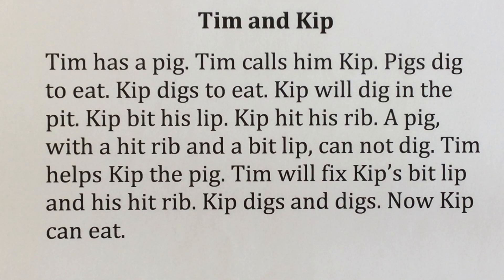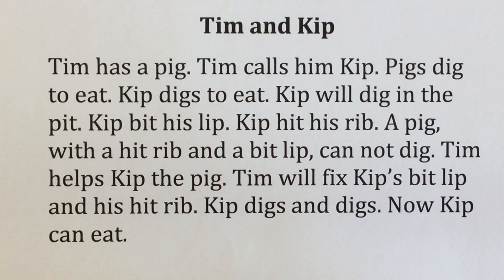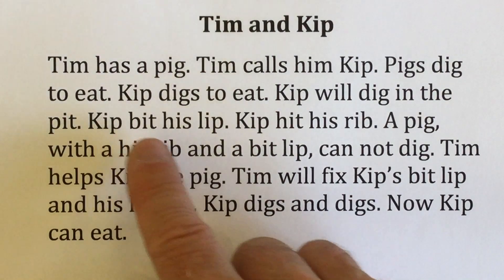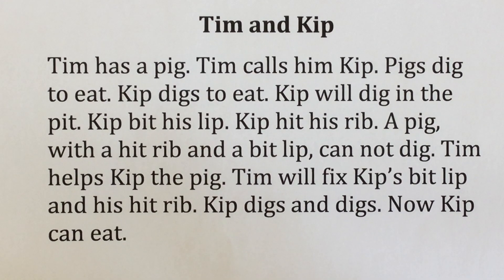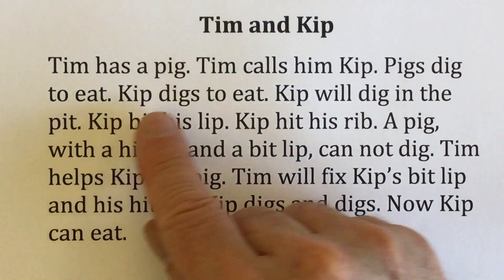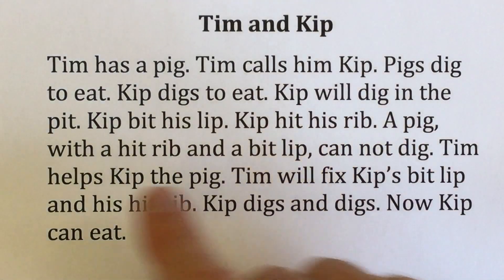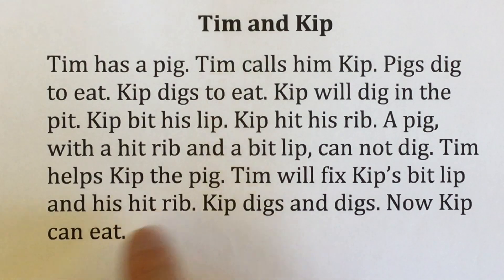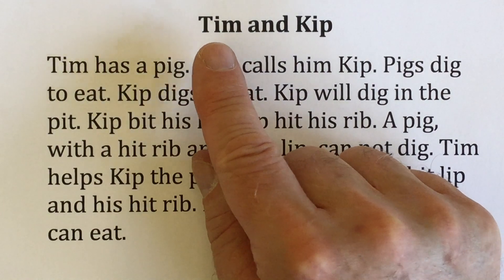Reading Passage 19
EarlyGradeLessons.com
Join Mr. C. The Teacher in practicing guided reading skills with this short cvc and sight-word text only story. Hear the story, echo read and independent reading. Then go to earlygradelessons.com for all the reading passages.